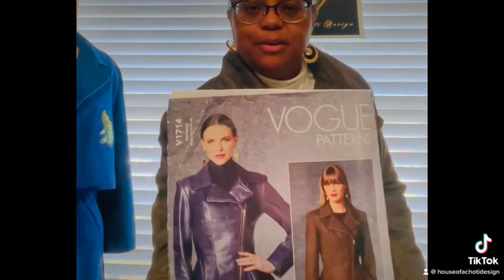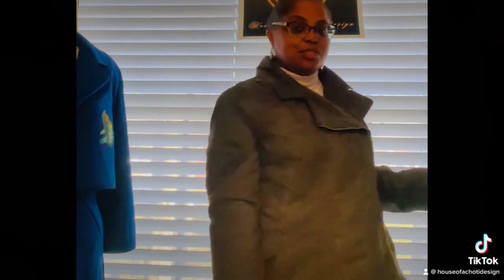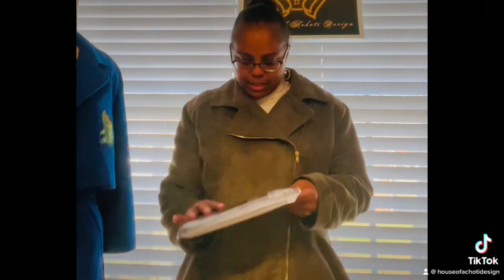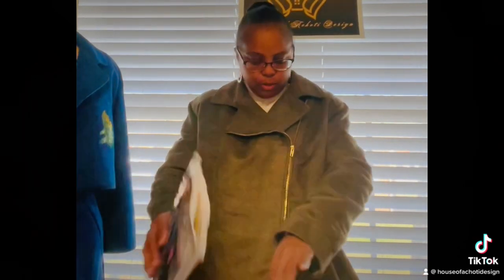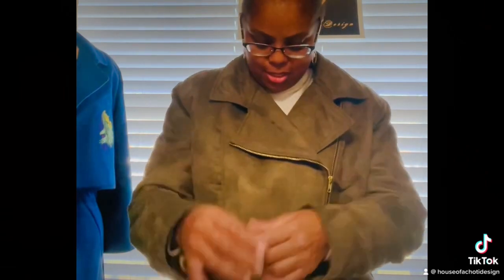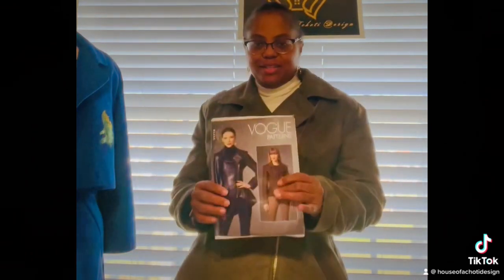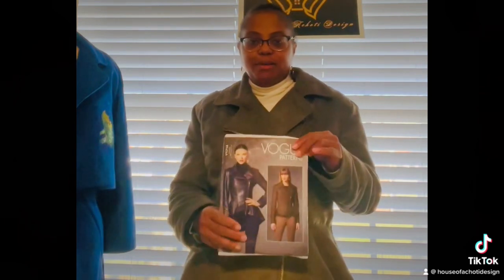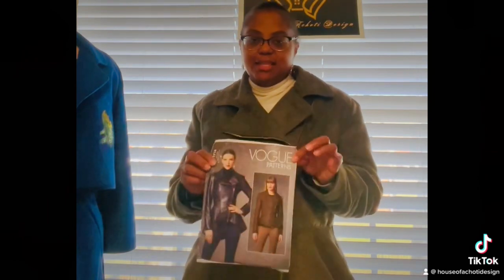Vogue1714 Peplum jacket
My latest sewing make  Vogue 1714jacket